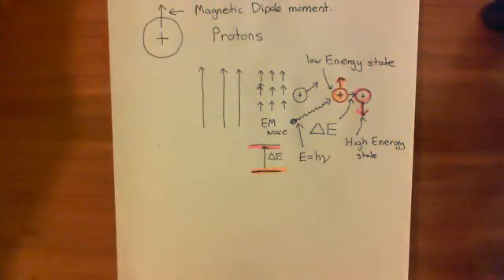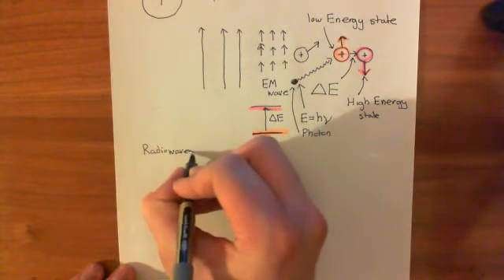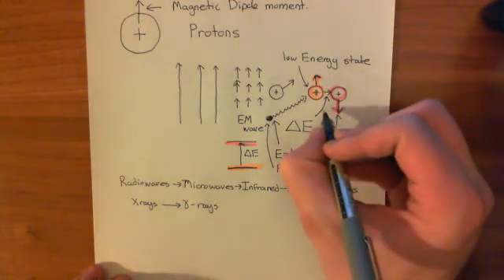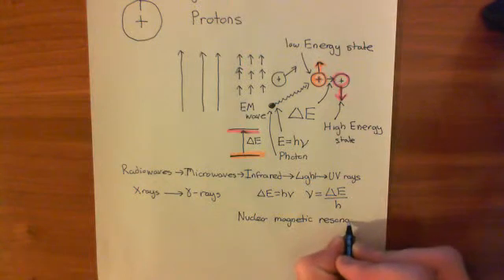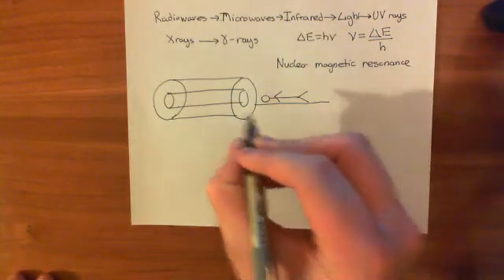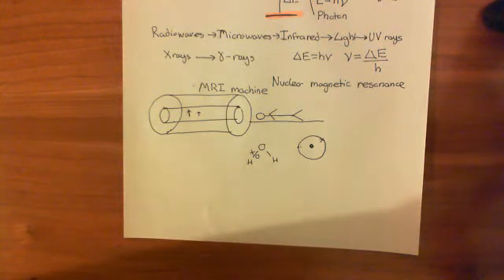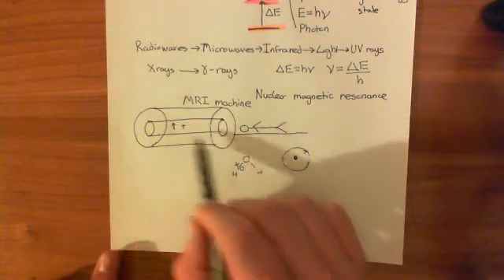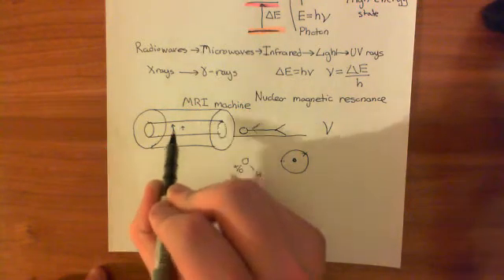Magnetic Resonance Imaging (MRI) Part 3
Medical imaging has revolutionised modern medicine.

With the rise of CT and MRI, we are now able to see inside our patients with 3D images.

This allows diagnoses to be made which once would have been impossible without invasive investigation.

In this video we look at magnetic resonance imaging (MRI) and look at the basics of the physics behind how it works to produce images of human tissue.